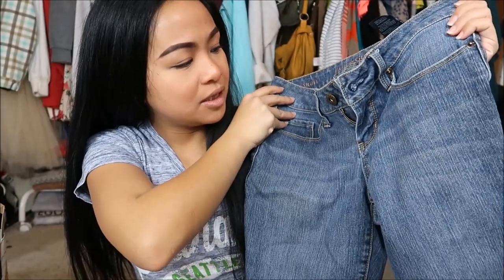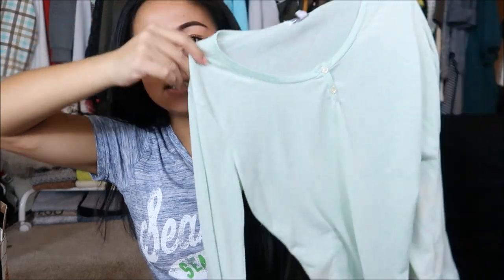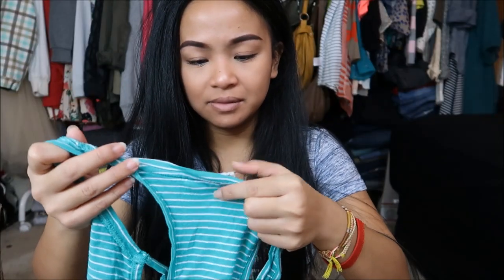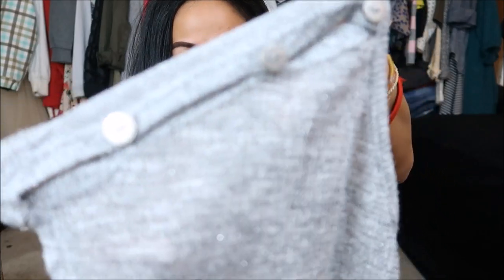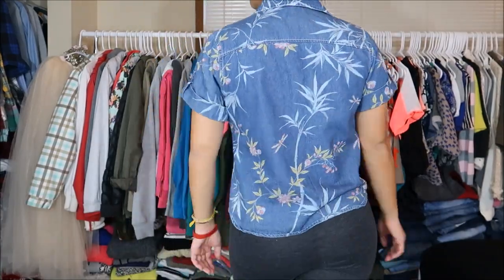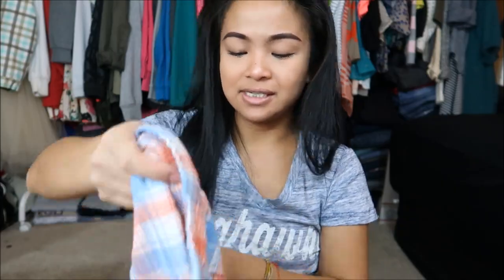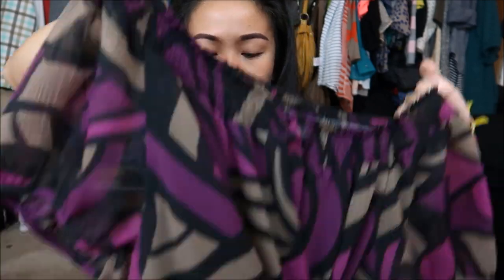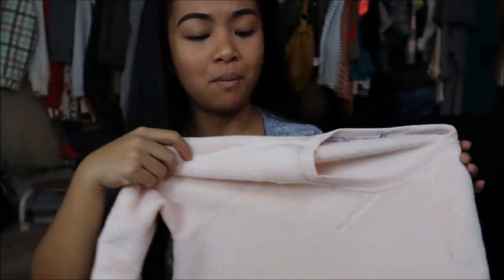26 Items for $4.36 Thrift Haul + Try-on | Camille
Hola Camigos!

All of December $4 clothing bag sale on Thursdays and Saturdays!